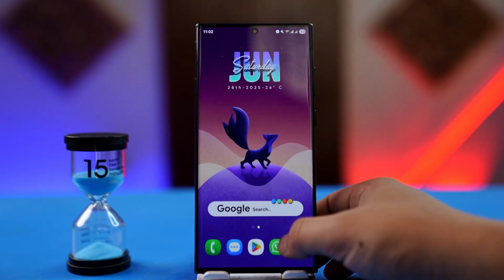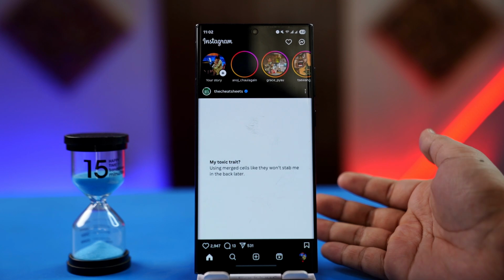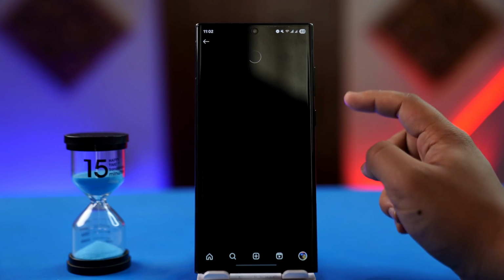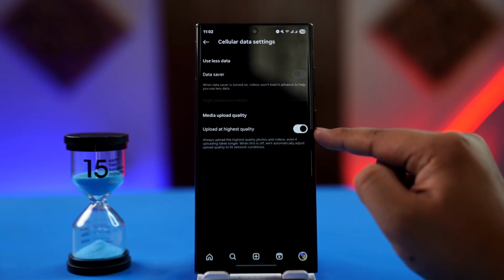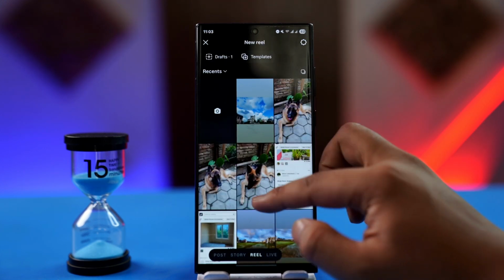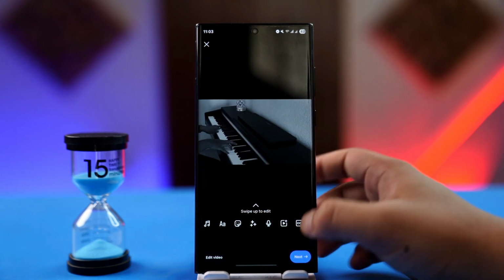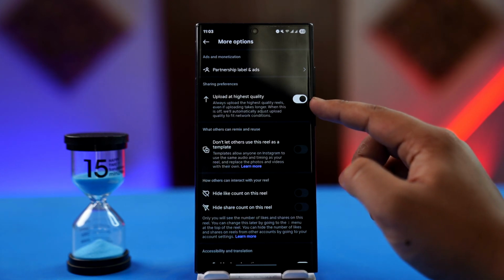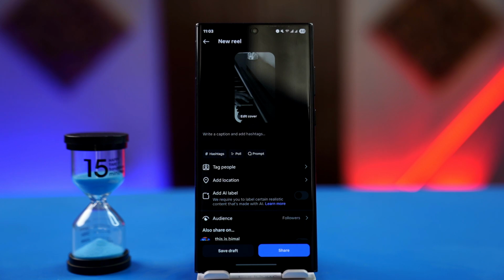How to Fix Blurry Instagram Reels Uploads in Indonesia!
If your Instagram Reels appear blurry after uploading, especially from Indonesia or other regions with varying network conditions, the issue is often related to either upload settings or internet quality—not your original video. Fortunately, there are specific steps you can follow to ensure your Reels maintain their clarity when published.

First, always verify that the original video you’re uploading is of high quality. Avoid heavily compressed files and ensure the footage is recorded in a resolution like 1080p or higher. If you’re using HDR or enhanced color formats, make sure your device and Instagram app support them properly to avoid automatic downscaling during upload.

Next, your internet connection plays a major role. A slow or unstable connection—especially on 3G or spotty 4G networks—can cause Instagram to upload your content in lower quality to save bandwidth. If possible, switch to a strong and stable Wi-Fi connection or use high-speed mobile data like 5G.

Open the Instagram app, tap your profile icon in the bottom right corner, and then tap the three-line menu at the top right. Go to Settings, then tap on ‘Data usage and media quality.’ Here, make sure to enable the option called ‘Upload at highest quality.’ If ‘Data Saver’ is turned on, disable it to allow full-quality uploads.

Before posting your Reel, after editing and selecting your video, tap ‘Next.’ On the next screen, scroll down and tap on ‘More options.’ Again, make sure that ‘Upload at highest quality’ is toggled on. This ensures Instagram does not compress your video unnecessarily during the upload process.

Finally, after hitting the ‘Share’ button, keep the Instagram app open and do not disconnect your internet until the video is fully uploaded. Interruptions during upload can cause compression or partial uploads that appear blurry.

for the latest app updates and support.

Timestamps:
0:00 Introduction
0:20 Ensuring video and network quality
1:02 Instagram app settings for high-quality uploads
1:40 Uploading with ‘highest quality’ enabled
2:08 Conclusion